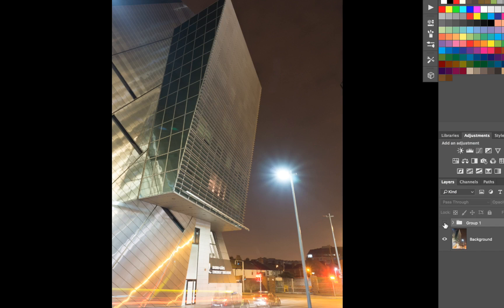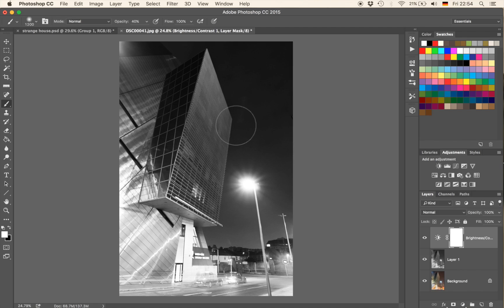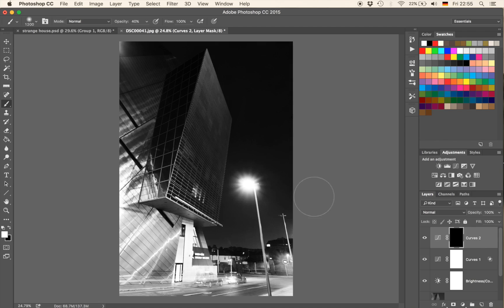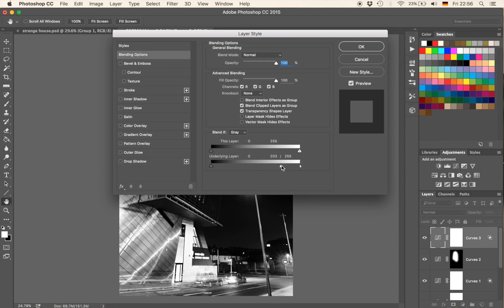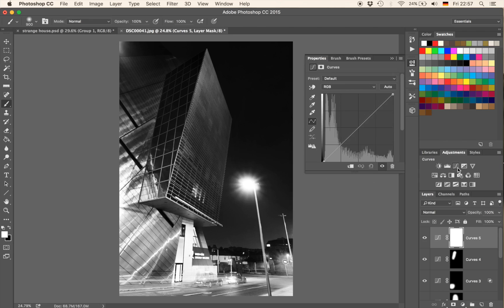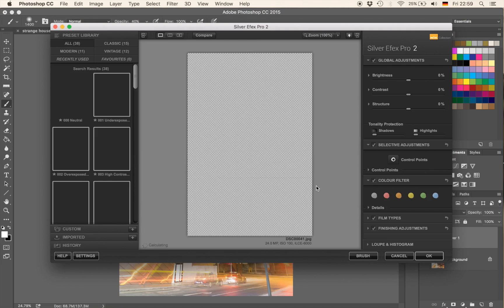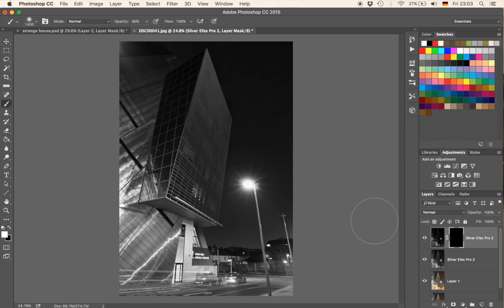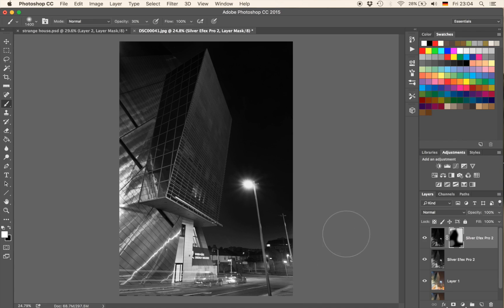How to Use Photoshop to Edit Black and White Images - Example: The Strange Building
Like my Images?

Welcome back!
Today I show you a super quick processing example in Photoshop. I took this image in Dublin at night (as you may have guessed) and knew straight away its gonna be black and white. There were two options to consider when creating the black and white image: doing it by hand (DIY) or using filters. In this video, I will show you both ways, pick whatever you like! So here is what I did to process this image:

The DIY way
Part one: Get the black and white version
To take the colour out of the image, you have two options. Either you hit CMD+shift+U on the keyboard with the layer selected (0:50 min), or you just create a hue/saturation layer and decrease the saturation completely. There are more difficult ways, but (at least for me) that does it 90% of the times.

Part two: Adjust the brights and the darks
As I mentioned, the processing for this image was super fast. so, the last step, really, was to use a combination of curve adjustment layers to darken and brighten certain bits and bobs in the image (1:10 min). The only additional method worth mentioning is related to the blending. When you create a curve adjustment, you (mostly) don't want this adjustment to be visible everywhere. In this video, I used two methods to specify an affected area. First, you can double click on a curve adjustment, which will bring up the blending options. Using the slider at the bottom of the dialog, you can specify that the effect should be just visible in the brights or the darks. Hold alt on the keyboard and start dragging the slider around, you will quickly see what I mean. The other option is to create a layer mask (hit the little Japanese flag at the bottom right) when you have a curve adjustment selected. With the layer mask selected, you can use your brush (hit B) - the layer mask will be white on default. Painting black on the layer mask will now hide the effect wherever you paint. Or, if the area which is to be affected is quite small, select the layer mask first and press CMD+I. The layer mask will turn black and the effect is going to be hidden. If you use the brush now to paint white, the effect will be visible where you paint. Easy, aint it?

The Filter way
Part one: Use the first filter (5:50 min)
I recommend to always make a copy of your background layer (CMD+J) - however, the filter pack I used here (Nik) doesn't need that because it applies the filter to a copy anyway. Do as you like. So, with the background layer selected, go to Filter-Nik Collection-Silver Effects Pro 2. There, select a filter you like. You can adjust the filter preset on the right site if you like (I didn't have to in this image). Hit Ok and wait a second.

Part two: Use another filter
A new layer will show up with the adjustment. With this new layer selected, just apply another filter right again. Using the layer mask method described above you can then combine the two layers to your liking. Of course, you could still apply curve adjustments at any point if you feel like - there are no boundaries!

And this is all there is to process this image!

Don't forget to get out there and take some pictures yourself!